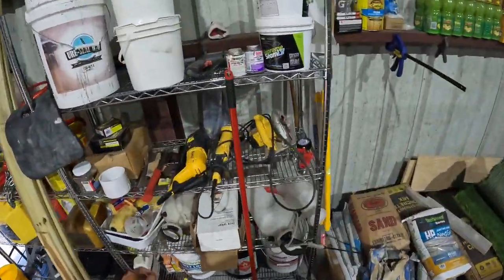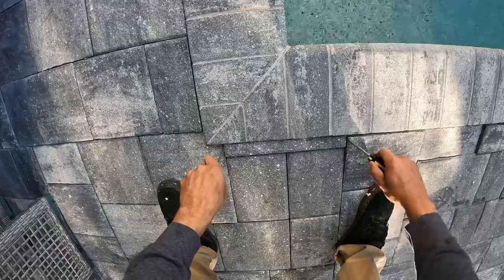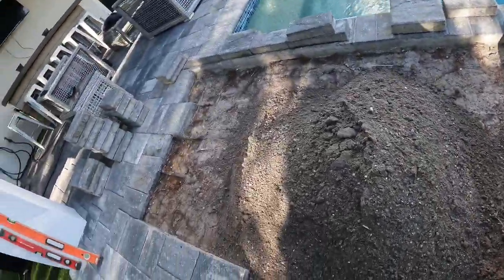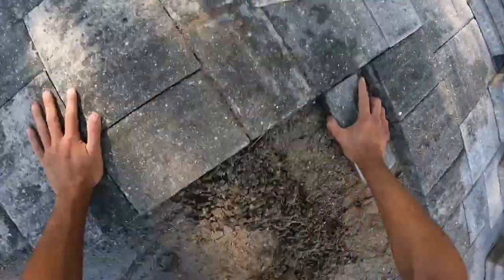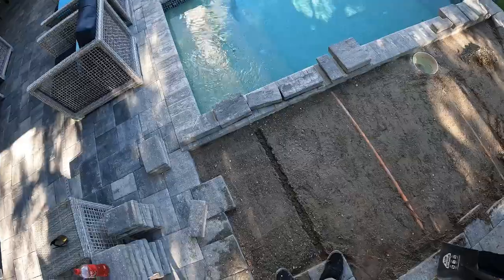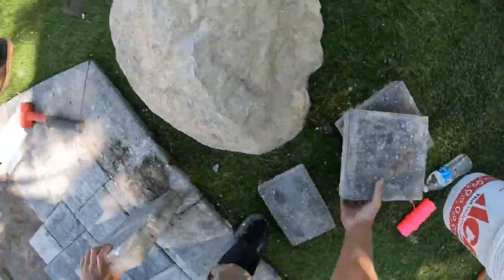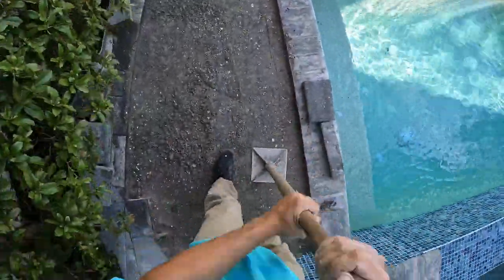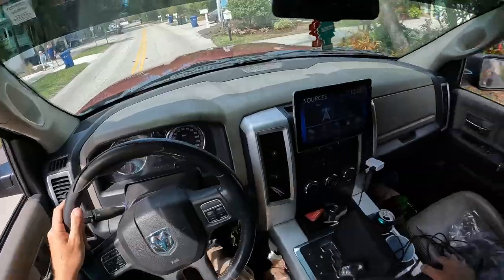STORM SURGE DESTROYED THIS PATIO!!!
In the video we will be repairing a pool patio that was 1 foot under water a week prior due to storm surge! That's never good for the pavers! multiple areas of the patio were sunken down due to sand washing out. Easy fix for our crew!